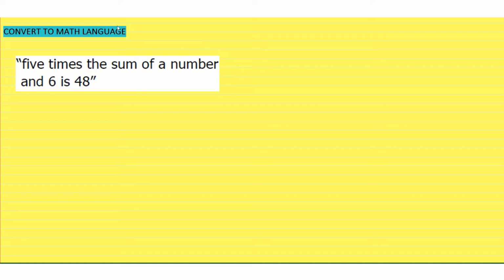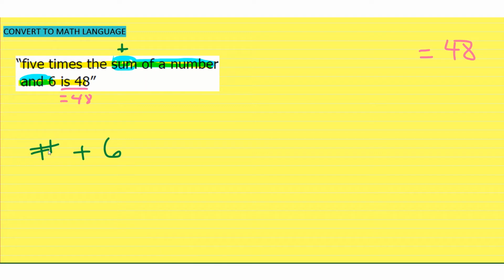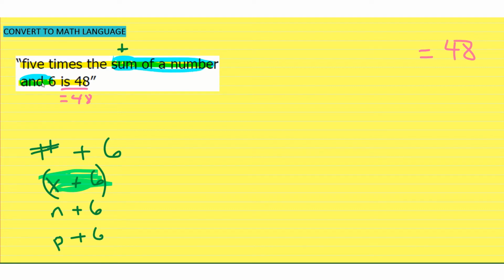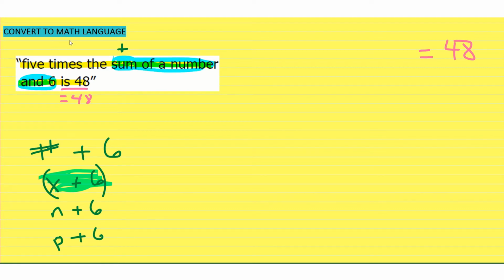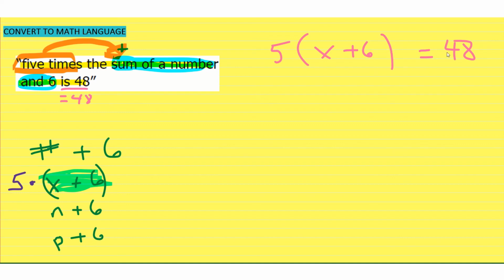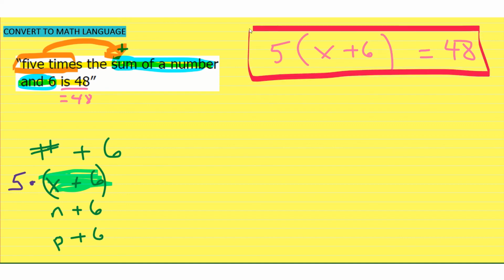Convert English phrases to Math Language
P36N12